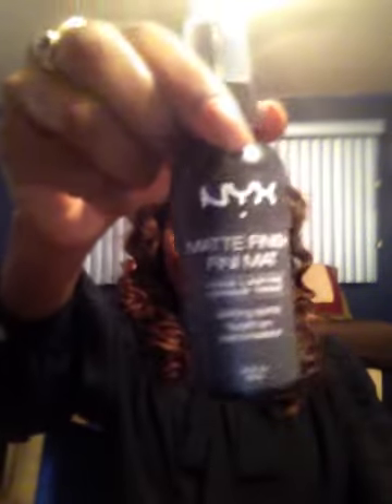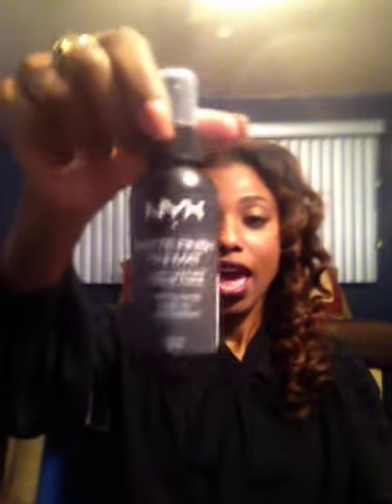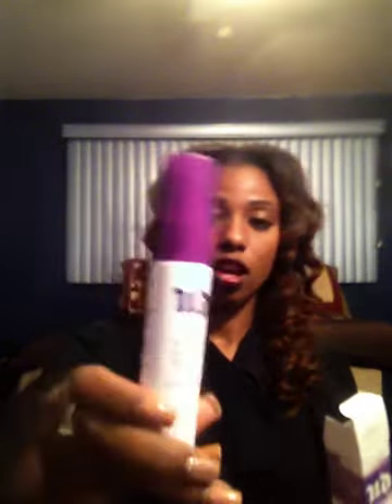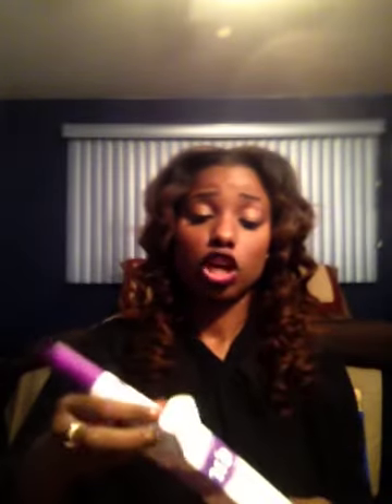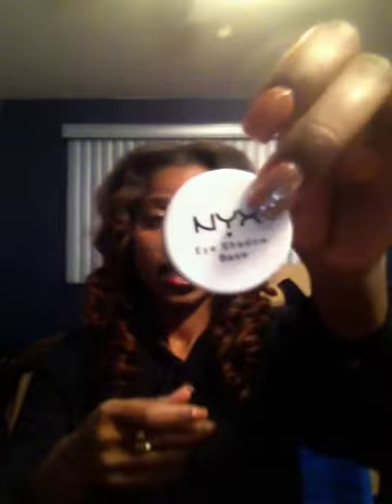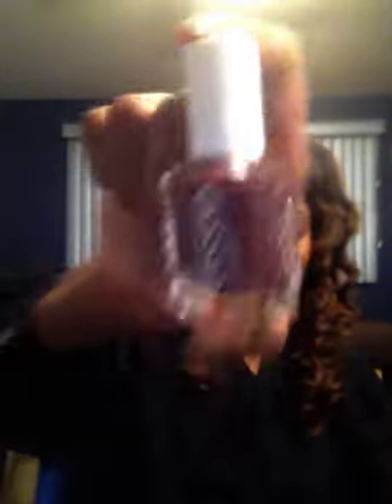Black Friday Beauty Haul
Hey Sugas! I wanted to share my Black Friday beauty haul with you all. I purchased items from Ulta, Tagret, Walmart, Mac, and Victoria Secrets.

Items Purchased:

Victoria Secret: Aqua Kiss Body Mist

Target: Rimmel Eyeliner ( nude) (Black)
Revlon color matte balm (shameless)
Physician Formula Blush
Makeup Wipes
Revlon lipstick (Coral Berry)

Mac: lip pencil (night moth)
Higher pen (bright forecast)

Ulta: NYX eyeshadow base (white)
NYX stay matte finish spray
NYX shine killer face primer
NYX 3pk butter gloss
Body shop tea tree toner and cleanser
Revlon lipstick (va va violet)
Urban decal all nighter finishing spray
Pencil sharper
Anastasia brow pencil (brunette)

Walmart:
ELF blush (pink passion)
Elf eyeshadow
Elf blush
Elf stifling brush
Elf angled brush
Elf mascara shield
Elf lock and seal